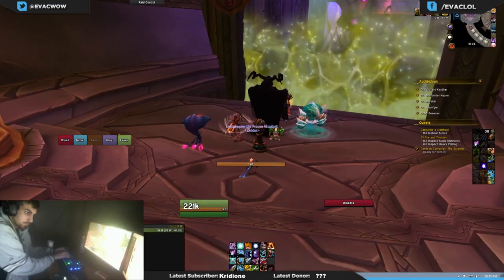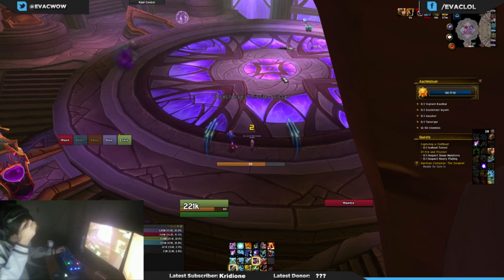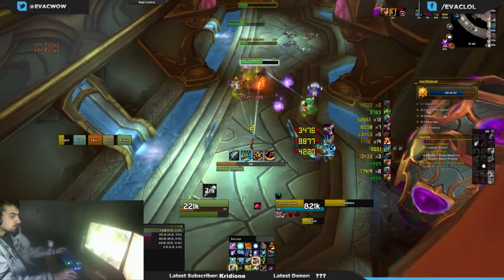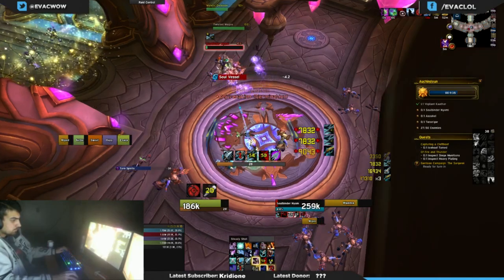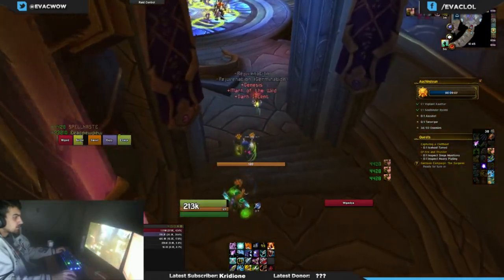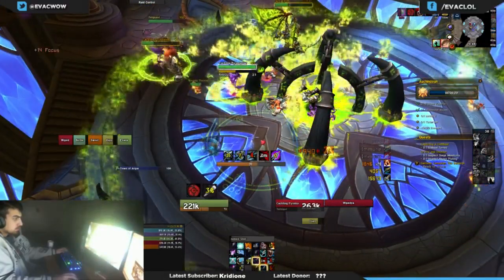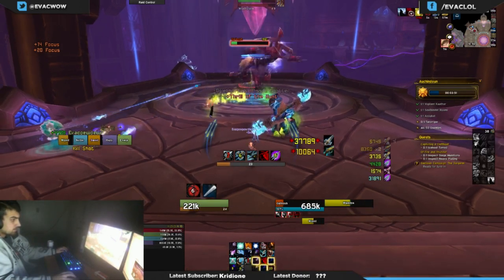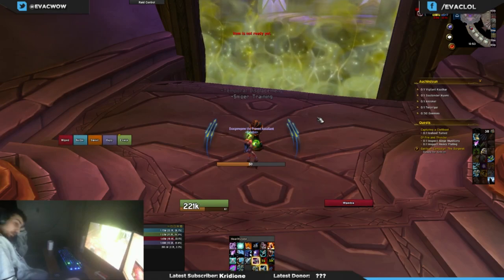Auchindoun - Challenge Mode Gold Guide - Warlords of Draenor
Gold Challenge Mode Guide for Auchindoun
Commentary and PoV by evac